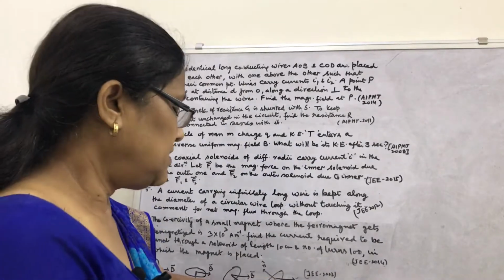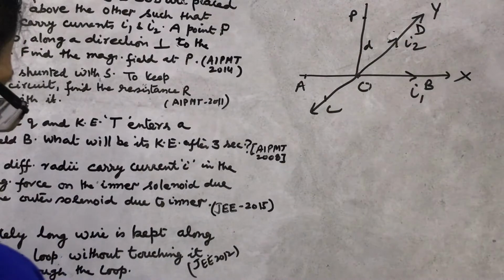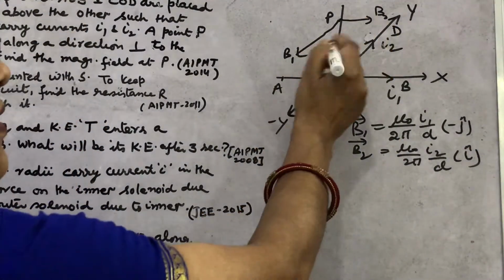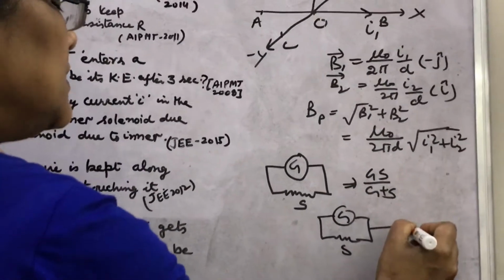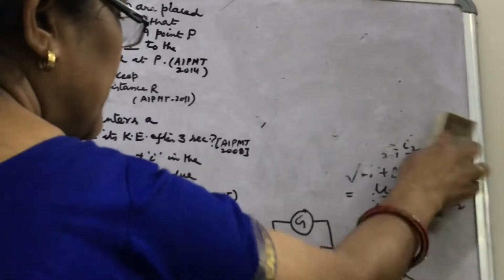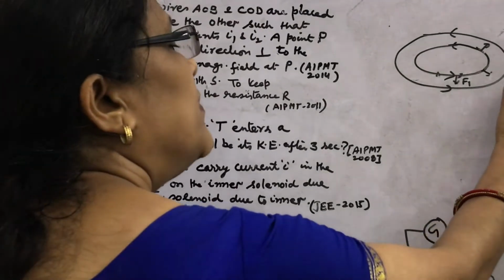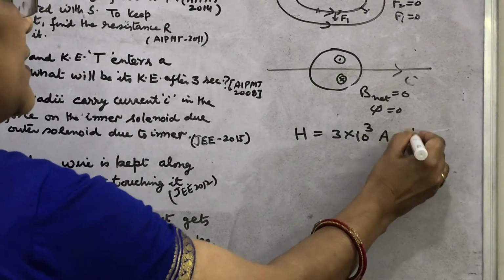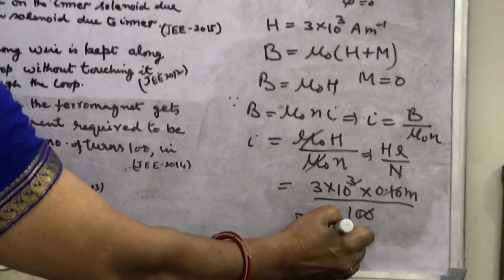Magnetic Effect of Current And Magnetism || Conceptual Questions